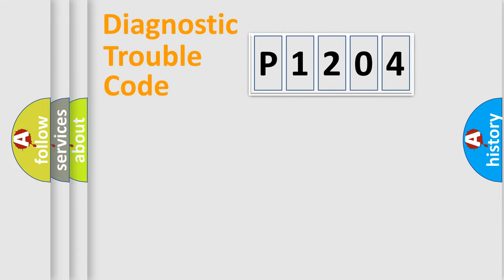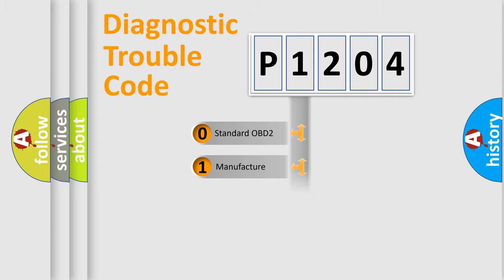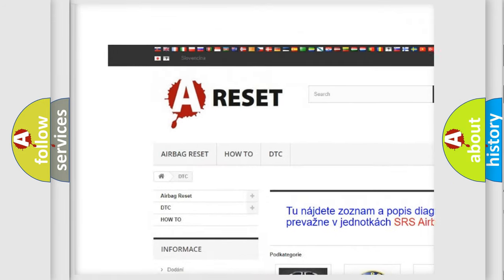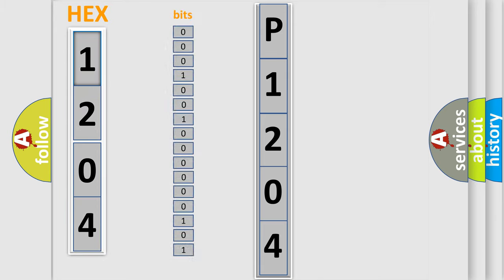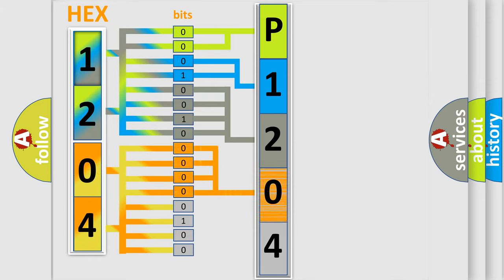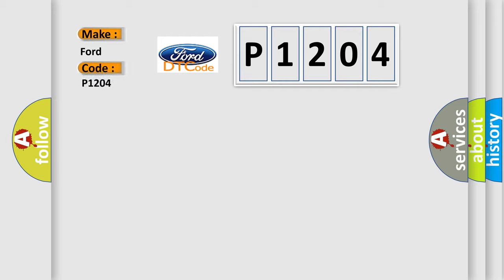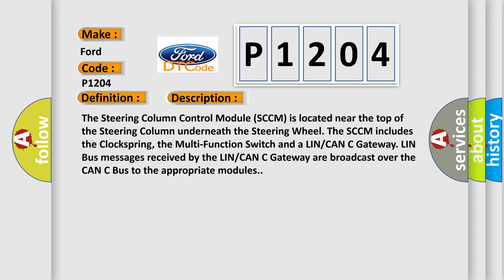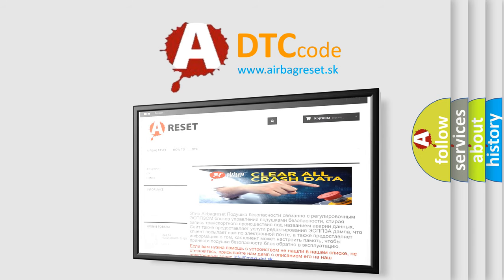DTC Ford P1204 Short Explanation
Contents:
0:21 Basic DTC analysis according to OBD2 protocol standard.
1:48 Insight into programming
2:58 A diagnostically understandable description of the Diagnostic Trouble Code
3:05 Basic error definition

Make:
Ford
Code:
P1204
Definition:
Steering Angle Sensor Angle Overtravel Performance-Wrong Mounting Position
Description:
Cause:
INCORRECT STEERING ANGLE SENSOR (SAS) INSTALLATIONSTEERING COLUMN CONTROL MODULE (SCCM)